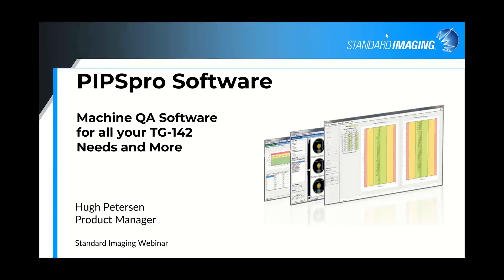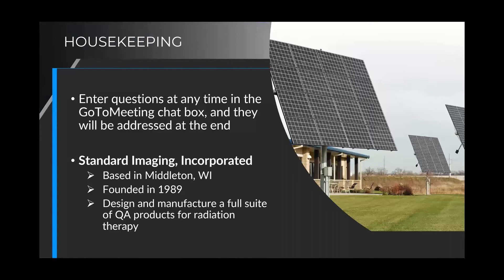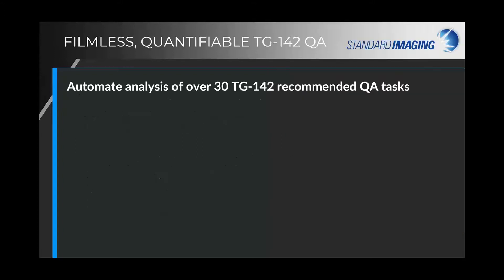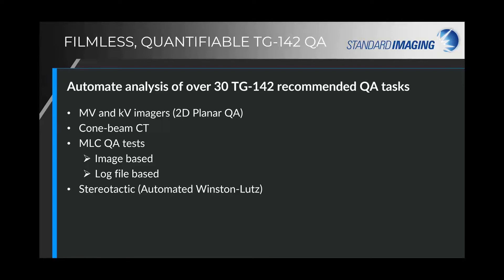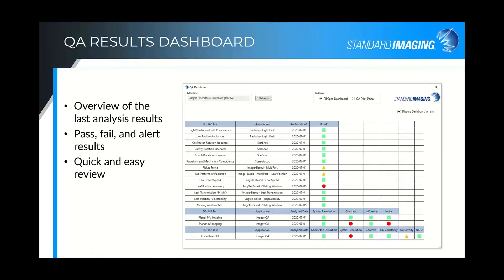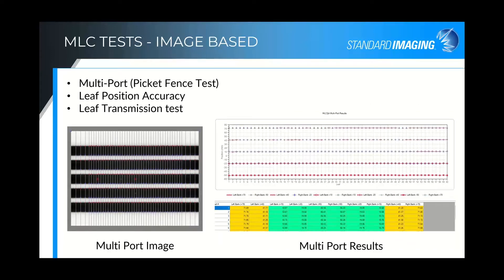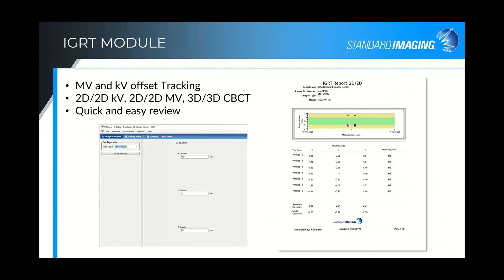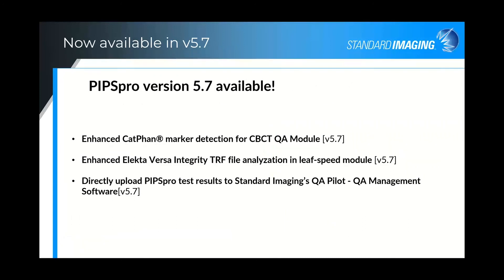Simplify Performing TG-142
Want immediate results for the TG-142 tests? PIPSpro has an optimized workflow, that efficiently consolidates TG-142 procedures and provides quantifiable, repeatable results.